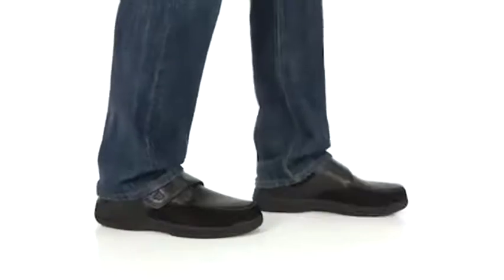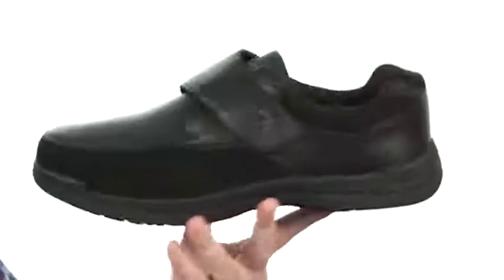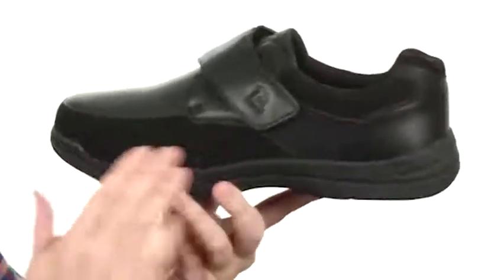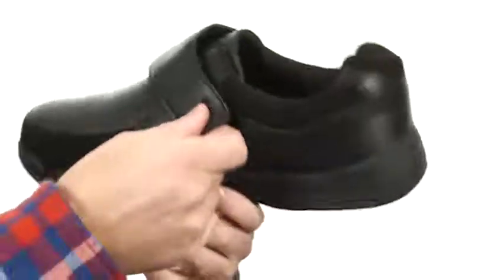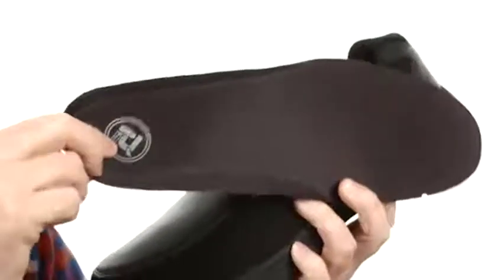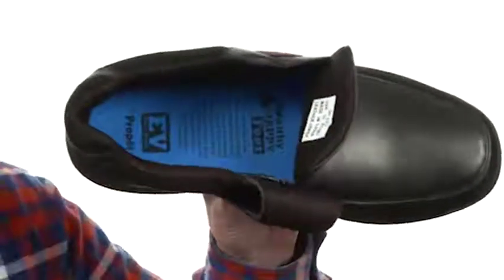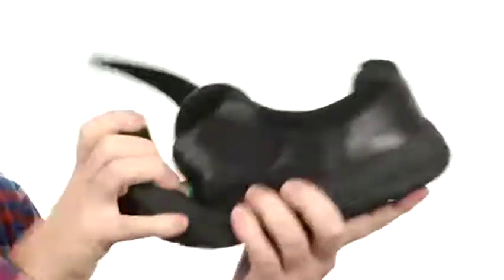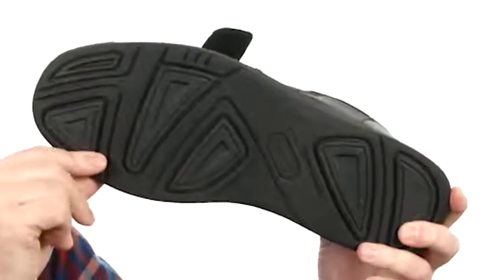Giày nam Phồ Thông Propet Max Strap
Dây đai MaxStick thoải mái giúp bạn vượt qua cả ngày với phong cách và thoải mái. Da cao su và miếng da lộn bằng da tổng hợp có vòng tròn. Mặt nạ đệm và lưỡi. Đai dây đeo ngang qua vamp có khóa móc móc và móc.